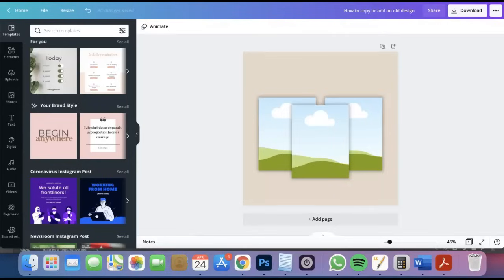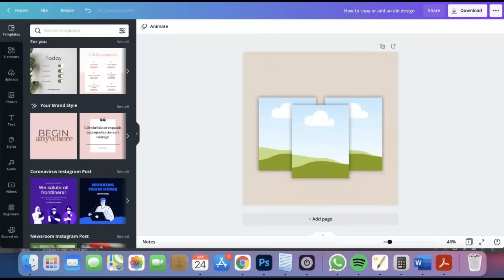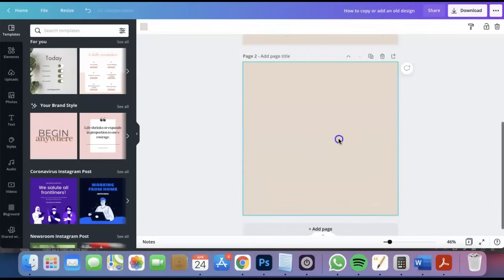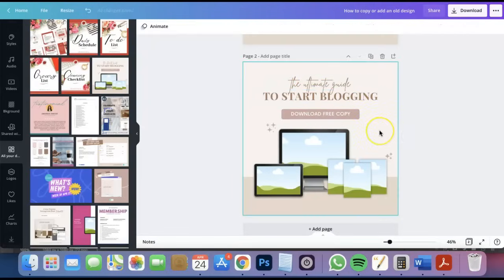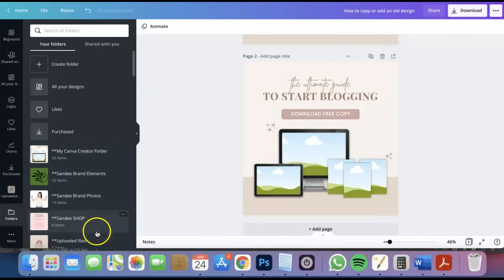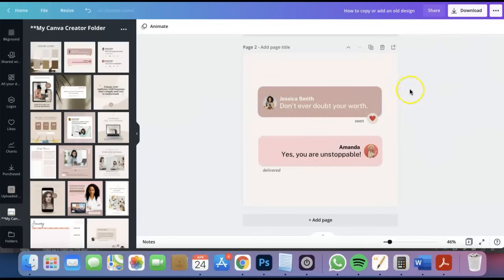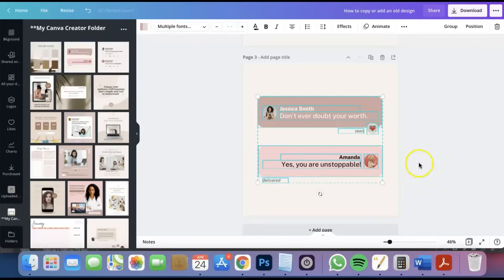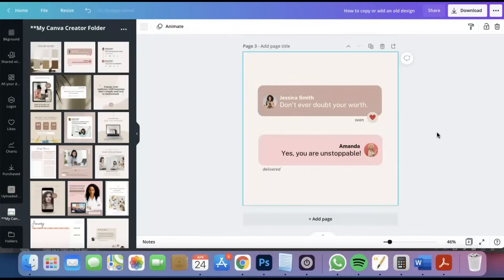HOW TO COPY/ ADD AN OLD Canva DESIGN TO A NEW ONE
HOW TO EASILY COPY/ ADD AN OLD Canva DESIGN TO A NEW ONE
without downloading the old design as an image + you can make edits 😉